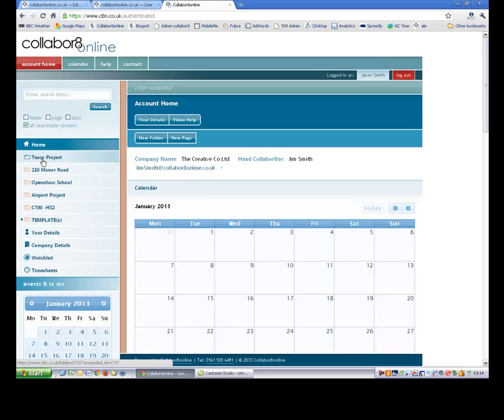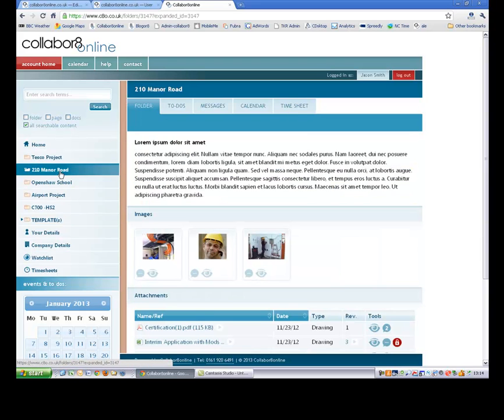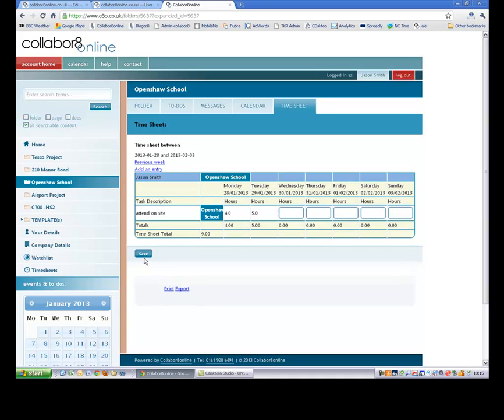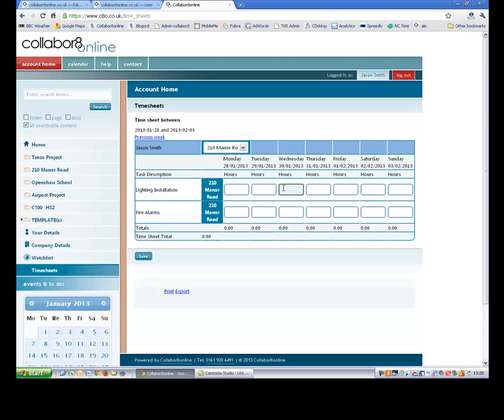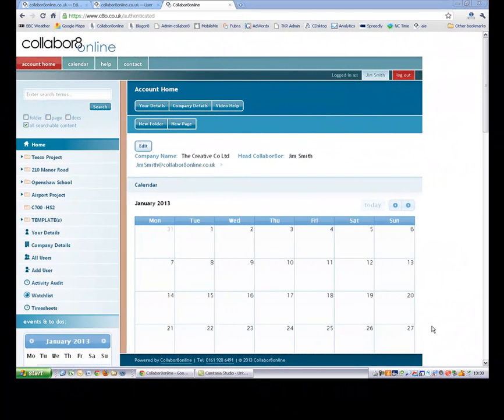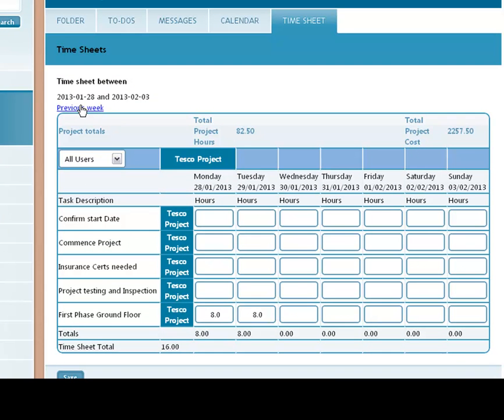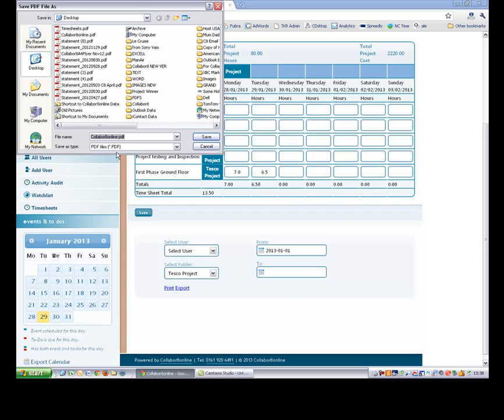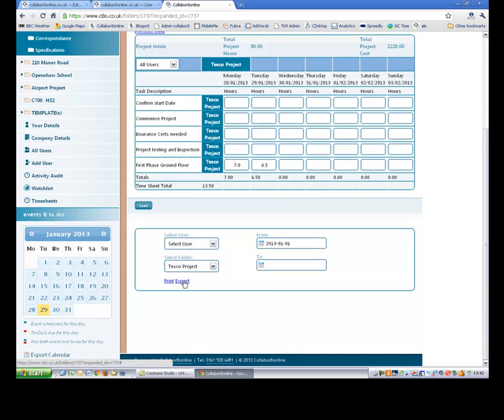Enter Timesheets Online